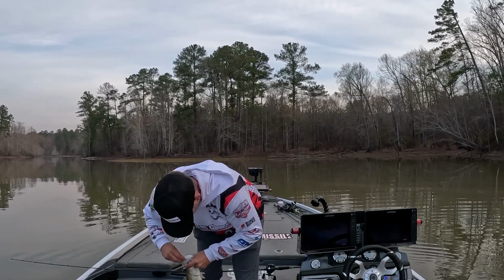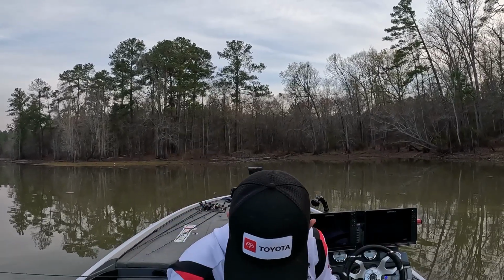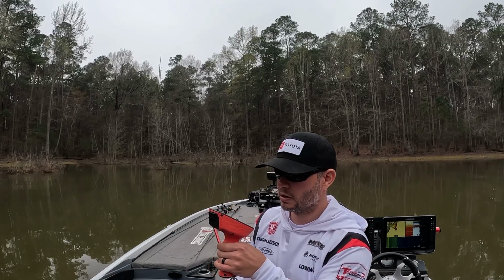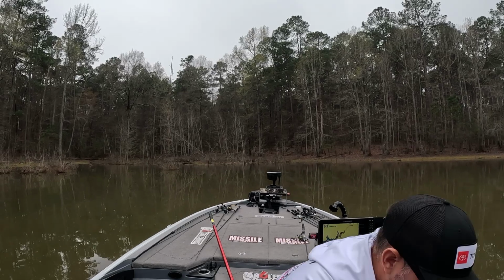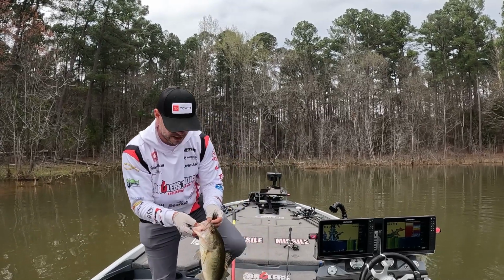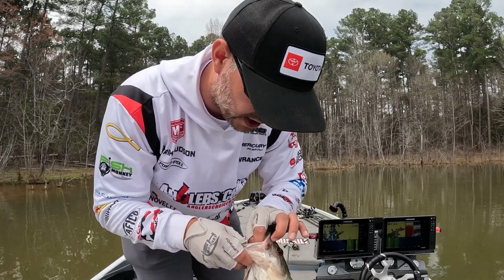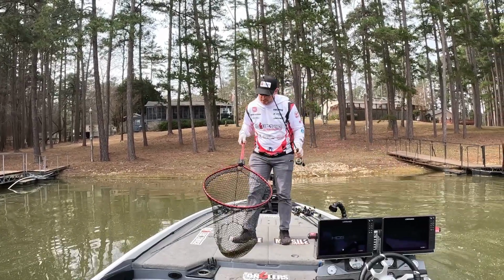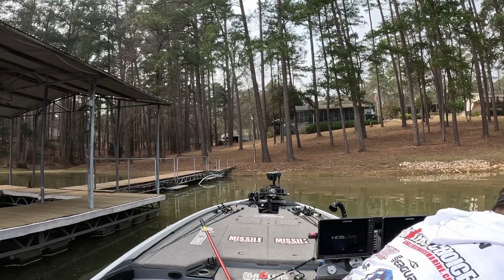Throwback Thursday!!! (CHECK THESE CATCHES!!!)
@dhudson2012 - Throwback Thursday!!! (CHECK THESE CATCHES!!!)

INFLATION BUSTERS, PRICE CUTS AND LOW FINANCING ON 2023 & 2024 MODELS!!!

VIEW ANGLER’S CHOICE CURRENT NEW AND USED INVENTORY!
Angler's Choice Marine | Ranger, Triton, Tracker Boats | New & Used

LET ANGLER’S CHOICE MARINE SELL YOUR BOAT FOR YOU!! FILL OUT THIS QUICK SURVEY NOW TO GET AN APPRAISAL!